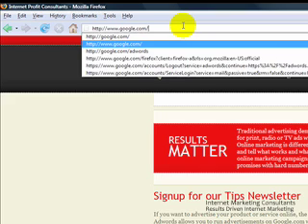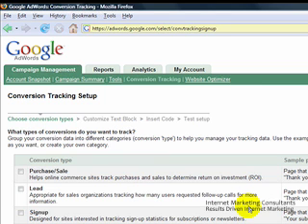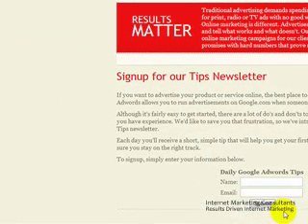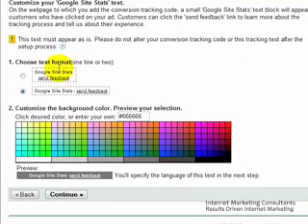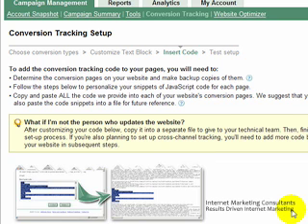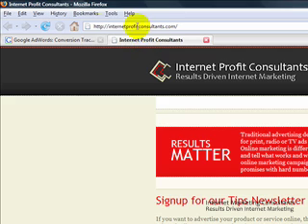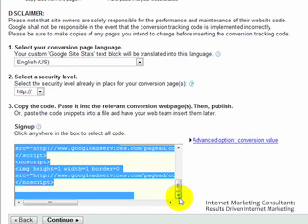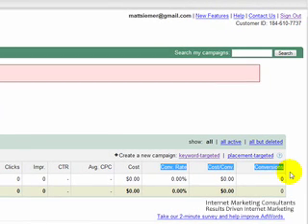Building Your First Google Adwords Ad - Day 6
Day 6 in a 7 day series on how to build your first ad on Google Adwords. Today covers conversion tracking.